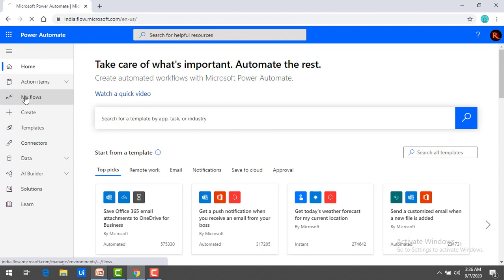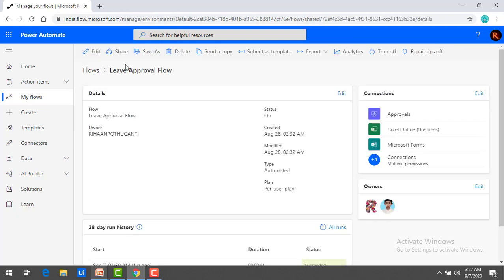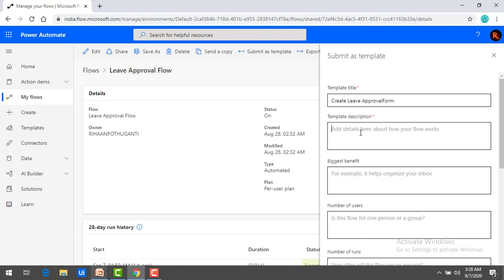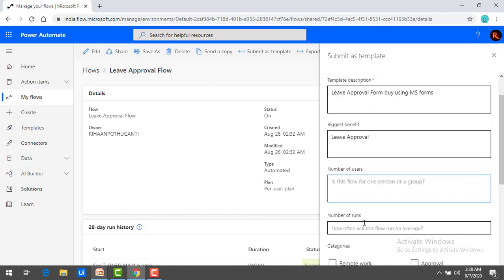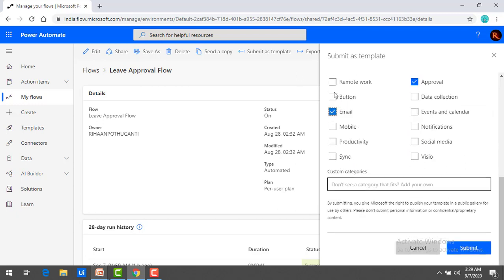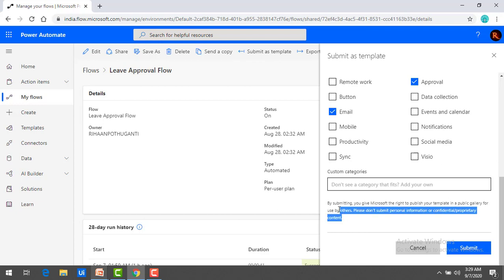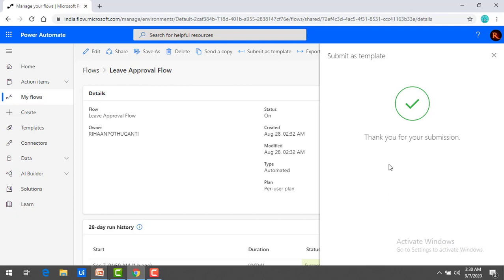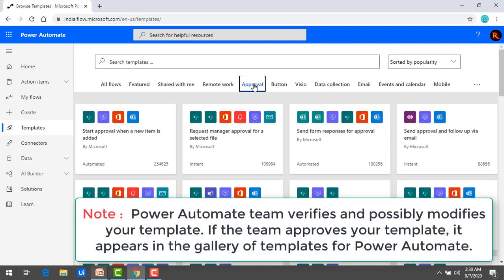Microsoft Power Automate Tutorials || Module 14 : How to Submit a flow as Template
In this Session:
 We will learn , How to submit a flow as template.

Please learn Microsoft Power  automate Basics from the below links